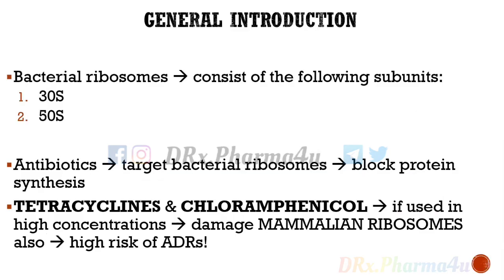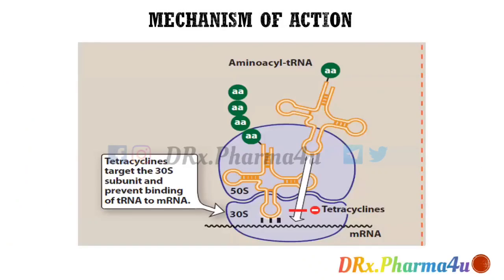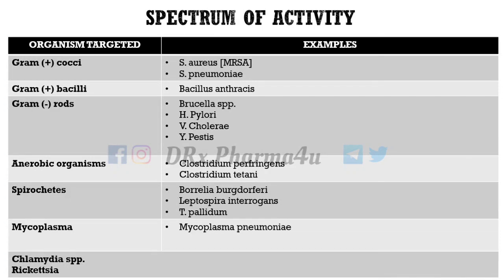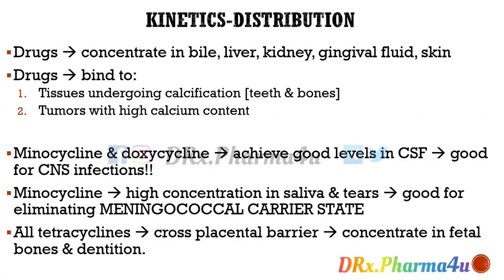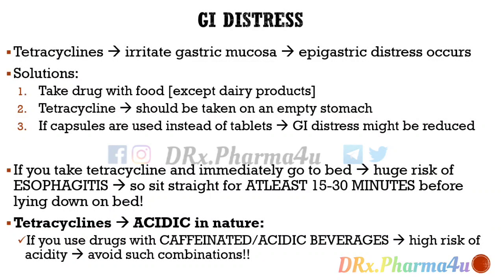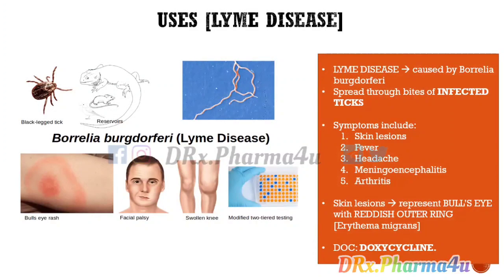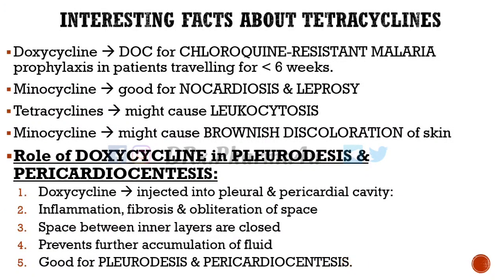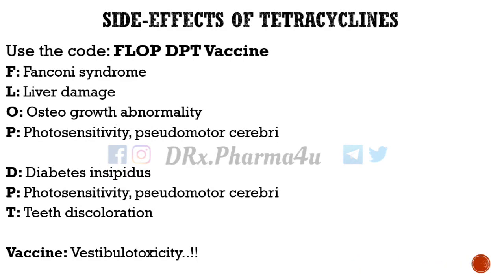TETRACYCLINE ANTIBIOTICS | A PRACTICAL KNOWLEDGE PERSPECTIVE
In this video, I explain interesting facts about TETRACYCLINES. It will be good for your practical knowledge, if you have hospital duties or you are working as a clinician or a clinical pharmacist.

VISHNU R NAIR.